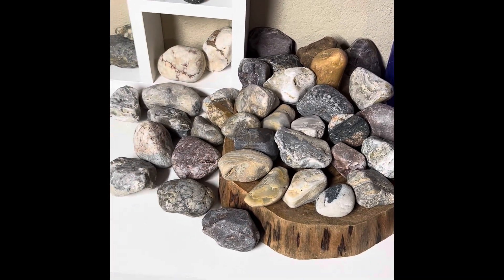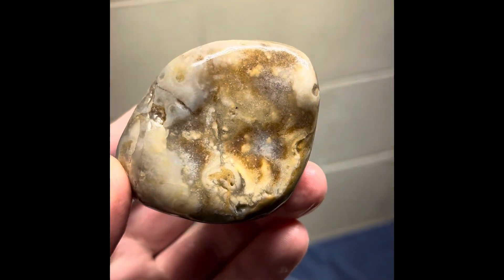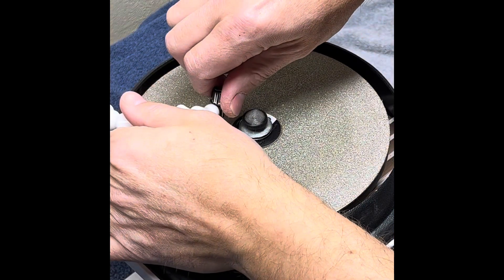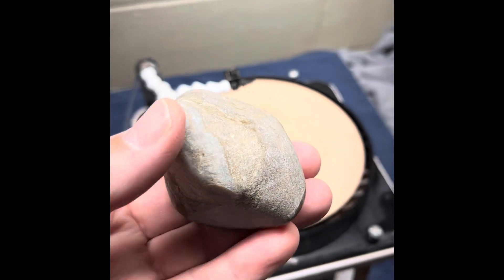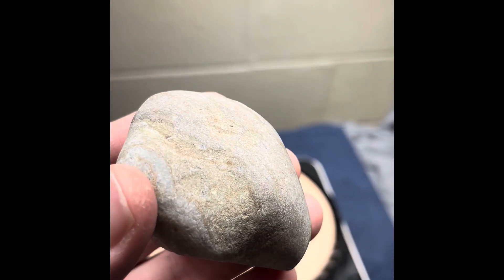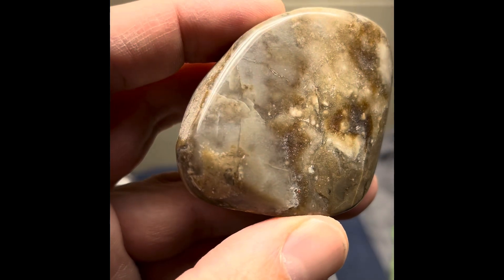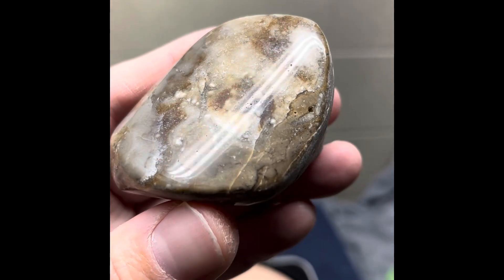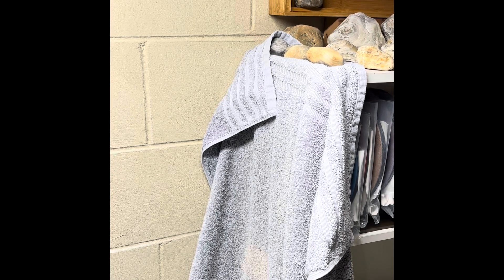Freeform Fridays | Fossil Surprise!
Shaping and polishing some fossil soup!